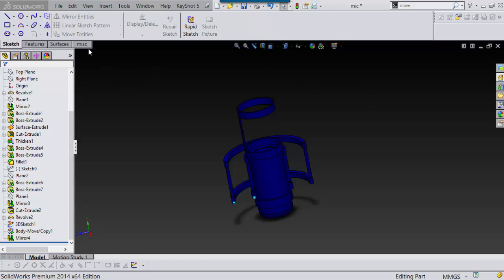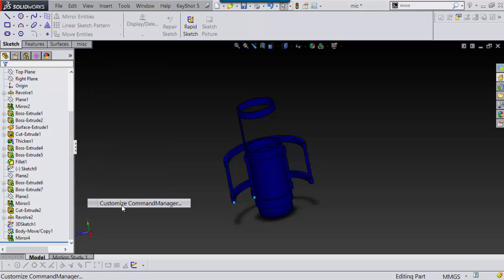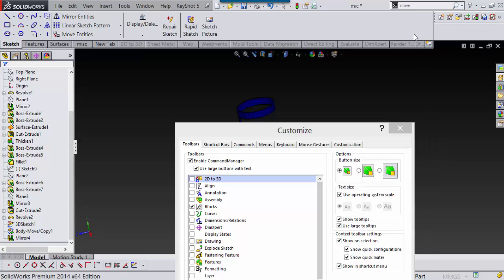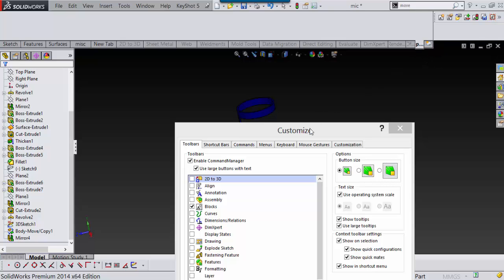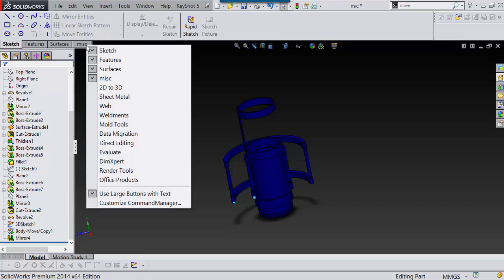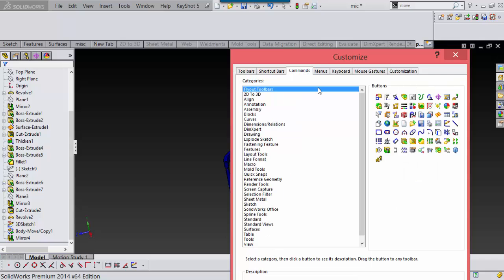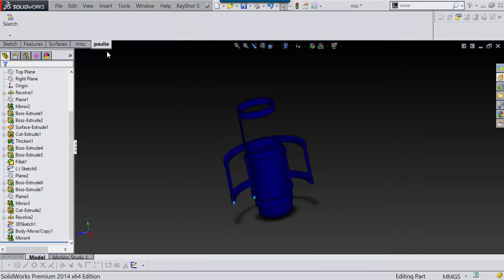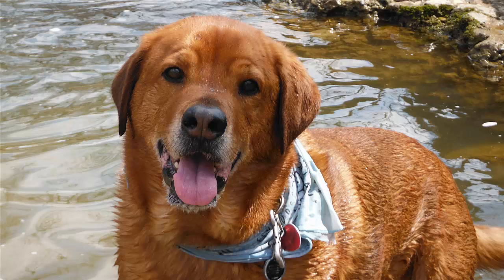adding a custom tab to command manager..solidworks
simple tuorial on customizing solidworks ui